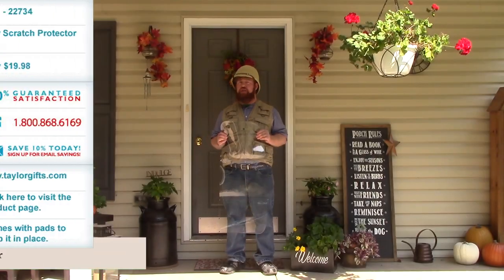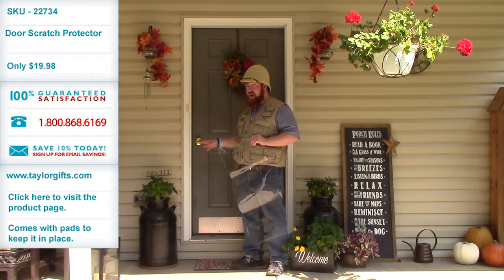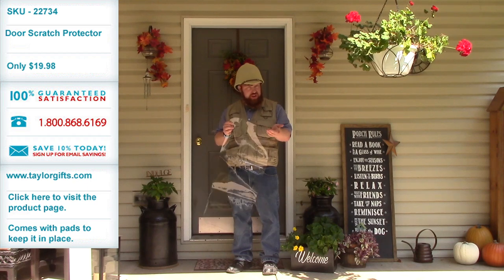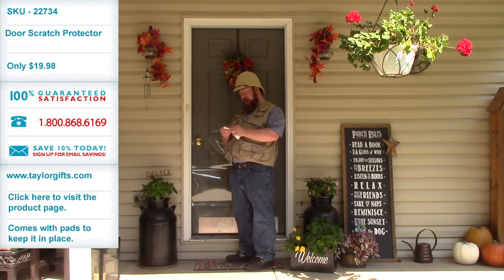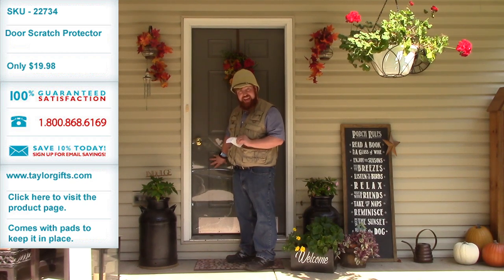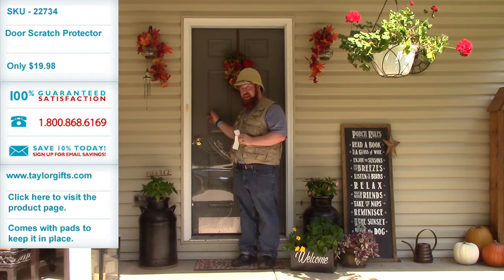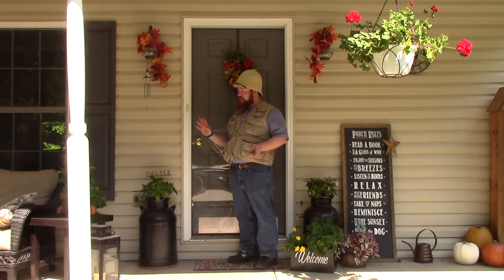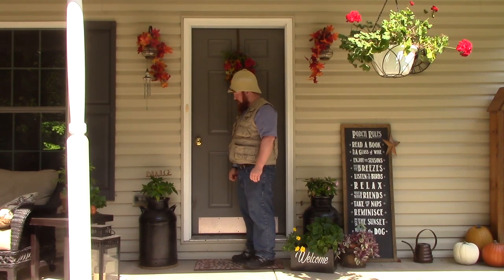Door Scratch Protector Now Available at Taylor Gifts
Door Scratch Protector lets dog claw at door when they want to go out (or come in) without leaving marks. Hangs from doorknob with ten hook-and-loop anchors to hold in place. Clear vinyl that wipes clean with damp cloth.